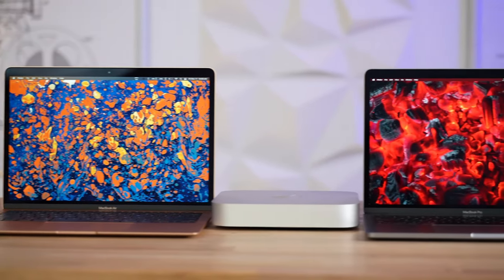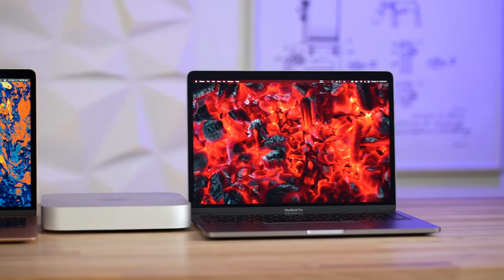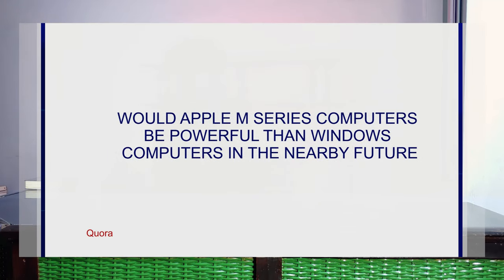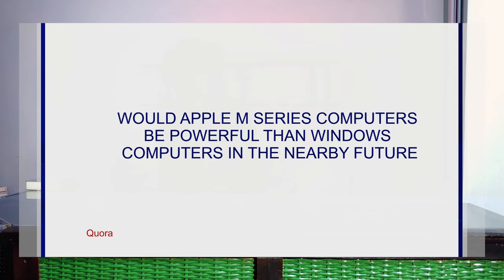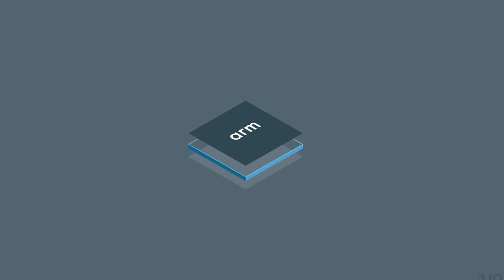Apple m1 vs intel. M-series set to overtake windows, intel and Amd. Quora edition. Q&A session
lets not draw a conclusion as to whether apple m series in the next 5 years would be on the same level with intel or AMD. remember the SOC wasn't built with the intention of battling it off with gaming and workstation machines. apple have come a long way. they deserve an applause but there is more to do.